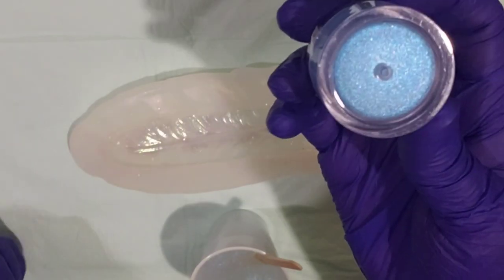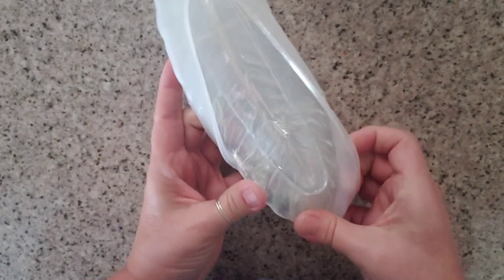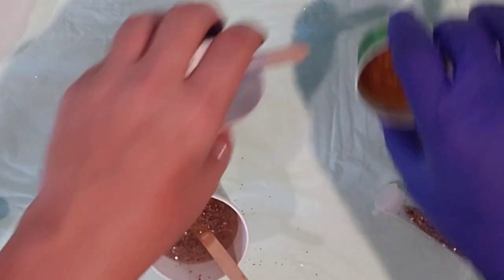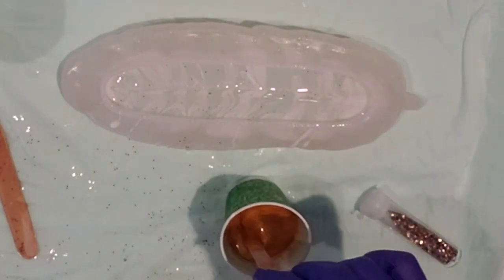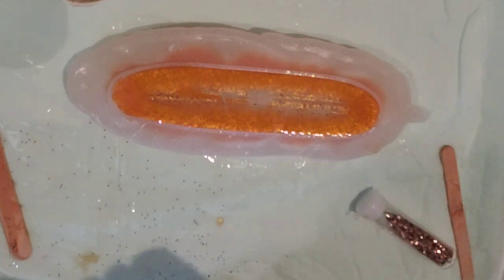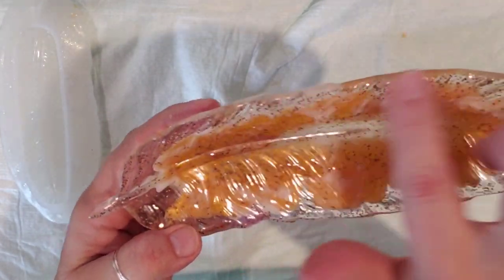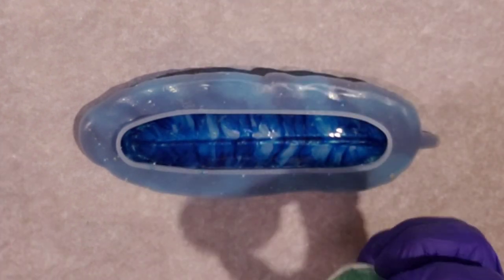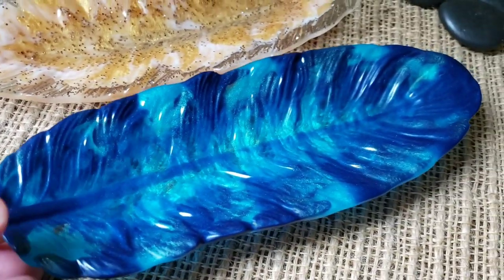Resin Feather Trinket Tray! 3 Ways! Resin Art! Functional Art! Fluid Art!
Why do it one way when you can do it 3 ways!!!  New molds!!! Fun! 😍

Materials used:
KSResin
Molds from Etsy LARTISTRYM
Glitters: gold glitter from Walmart
Color Obsession Bondi Blue Shimmer
Sakura Gold Pearl Mica Powder
Castin' Craft
Pinata Blanco Blanco
Just Resin Midnight Blue and Turquoise Luster